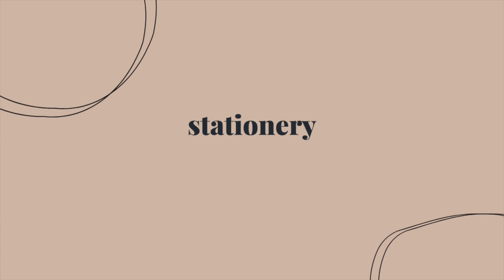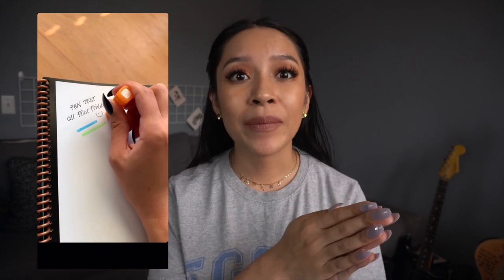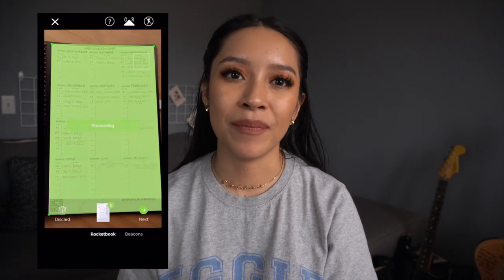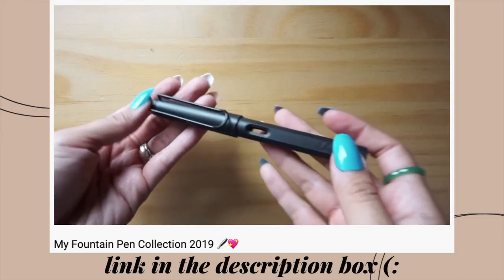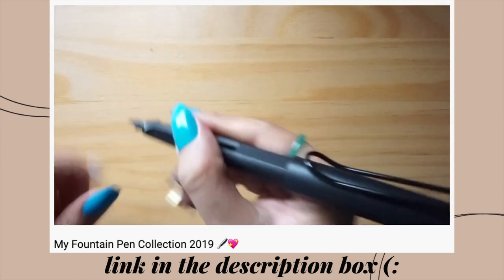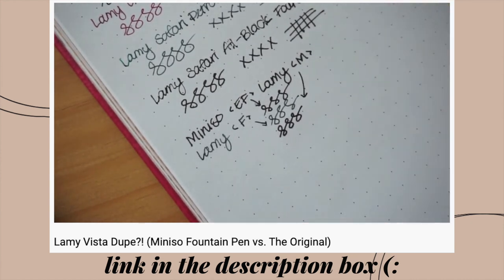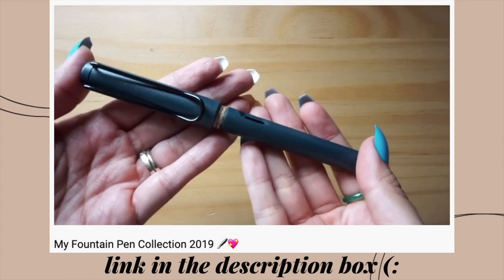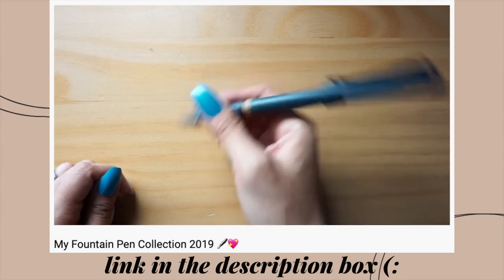Stationery I'm Breaking Up With 😨💔 (I’m Trying To Declutter & Organize 🙏🏼)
Hi my sweet pen friends! How's your month going so far? 🤗 In today's video, I wanted to share a little round-up of stationery I'm breaking up with. *GASP* Haha, I know some of these items may be a surprise to you, but my taste has changed a bit and will continue to evolve as I experience different stationery items.

What item surprised you the most in this video?

♡ I launched my own online shop!

*Lamy Safari All Black Fountain Pen

*Lamy LX Rose Gold Fountain Pen

*Zebra Mildliners (I've only seen the Miniso ones in the actual store)

*Washi Tape Acrylic Organizer/ Dispenser

Q: Where can I listen to your podcast?

*Q: Love your nails! Where do you get them?

xo,
Dev